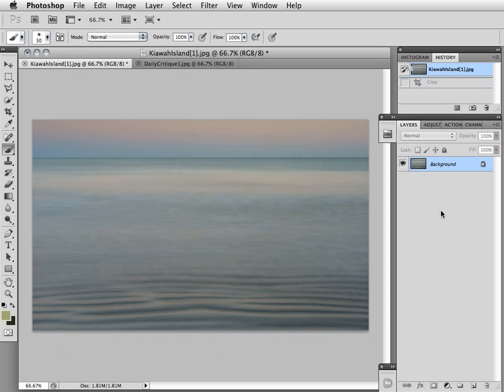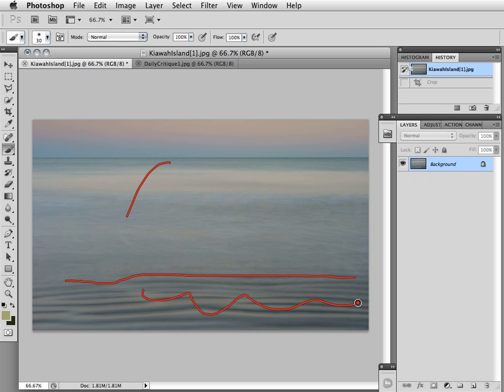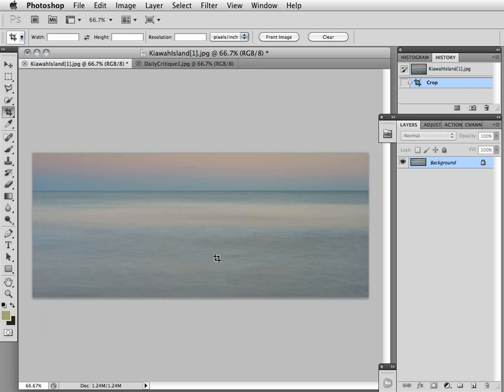Photography Critique - Impressionistic Beach Photograph - Kiawah Island, SC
In today's Daily Critique Craig looks at a beautiful impressionistic image of a beach and discusses the following:

- the visual weight of contrast

- getting the viewer to consider subtle differences in color and texture

- working with a series of similar images to make even more impact with soft color and texture changes

- Metadata - Leic S2, EFL 56mm , ISO 160, f16@ 12 secs.